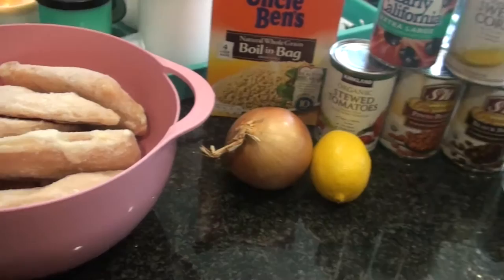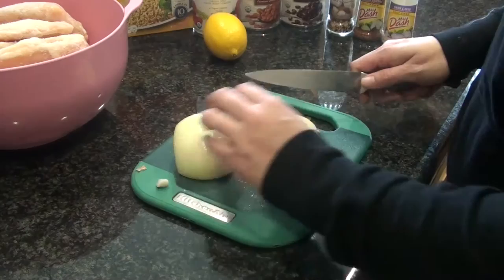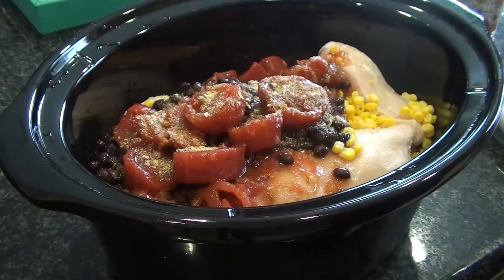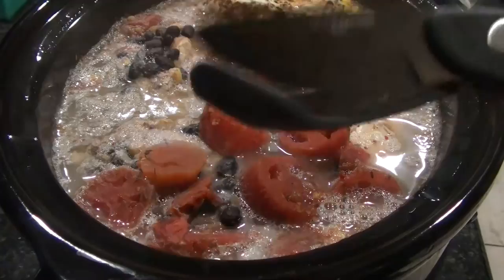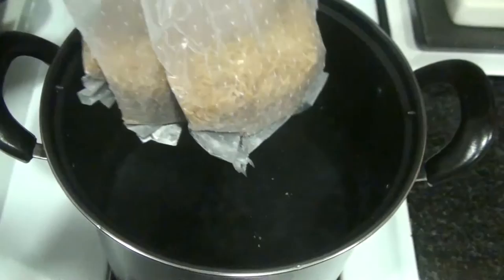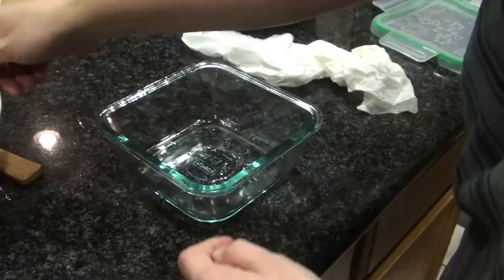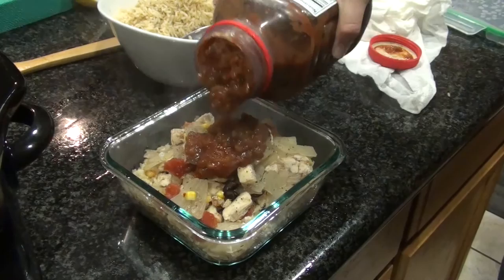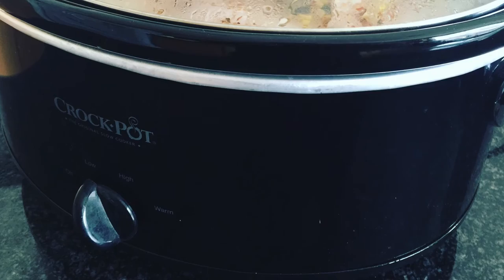Meal Prep - Crockpot - Week 3! (Jan 2016)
*IN THE KITCHEN! COOK WITH ME!*

Erin Condren - Use This Link To Get $10 Off!

Thank you ALL for your support!! Been loving all the feedback!! XO!!

*VLOGS*